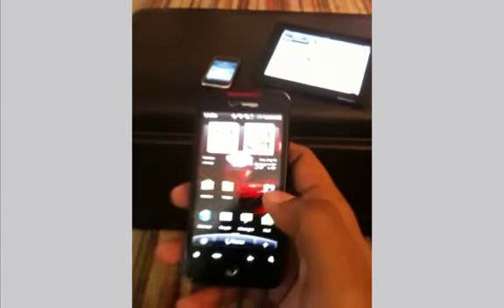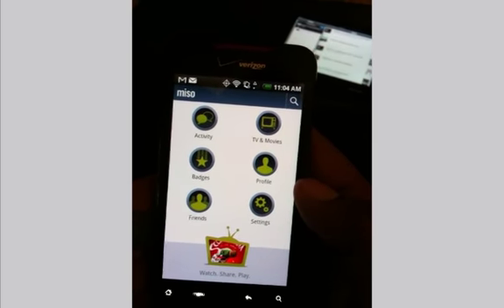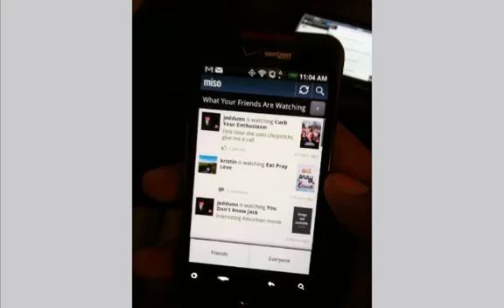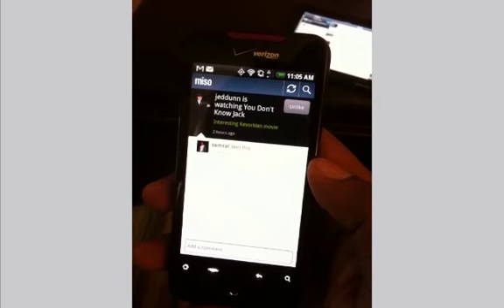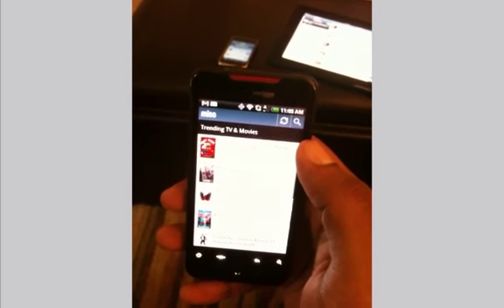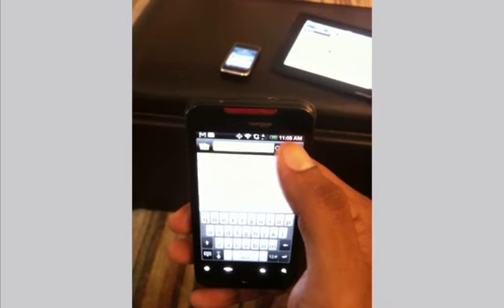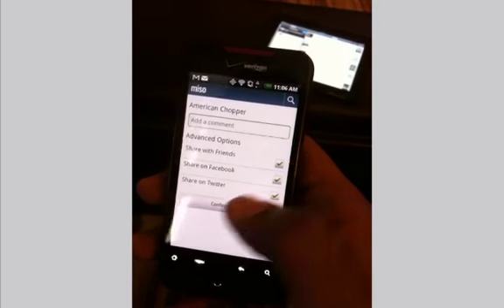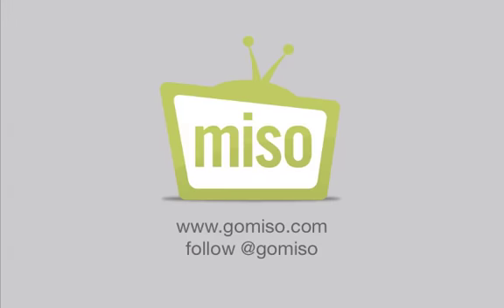Miso on Android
Miso has been on iPhone, iPad, and Web for a few months and now it's available on Android for all Miso users!
- Browse the app to see what your friends are watching and comment on any check-in to any show.
- See what TV shows are currently trending among all Miso users and discover new shows.
- Use voice search, a cool Android feature that makes finding your shows as easy as saying the show name!
- Unlock badges and earns points for your all your check-ins and view hints for badges you haven't earned.